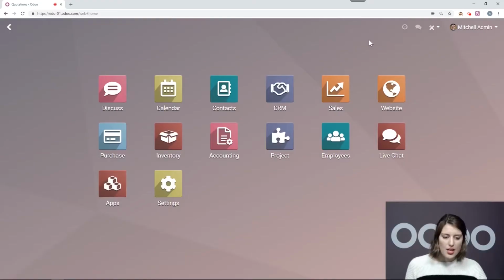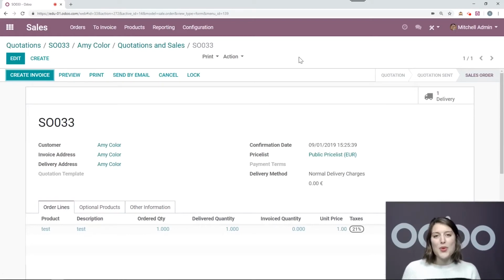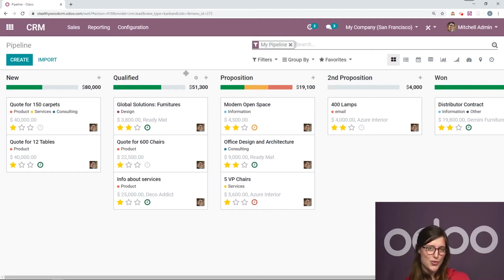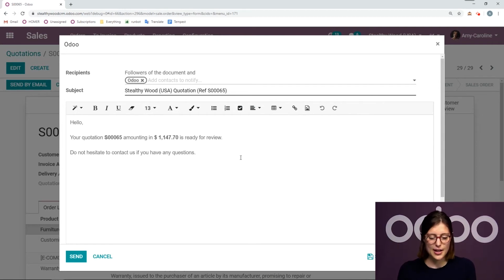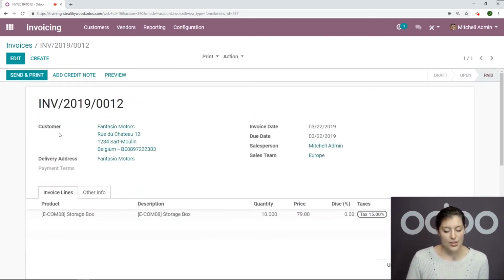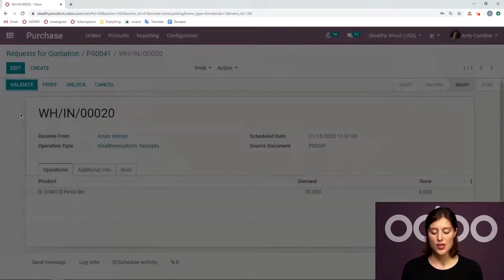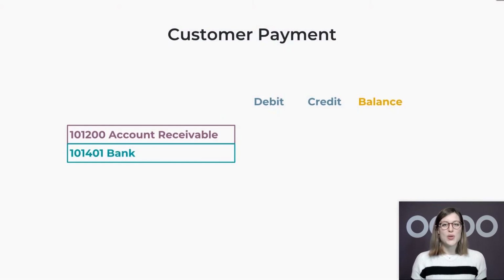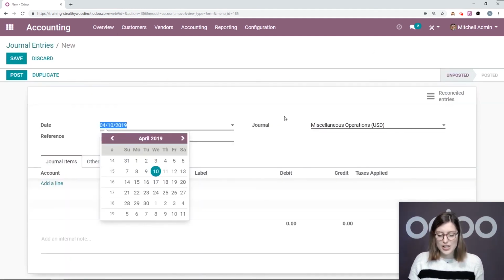ERP precentation video1080p for customers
Precentation Video for ERP Customers